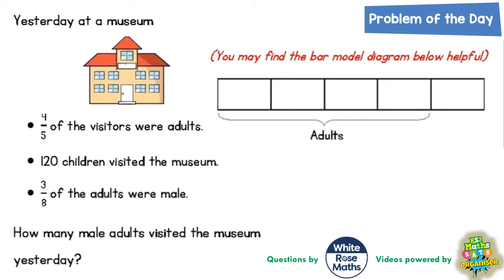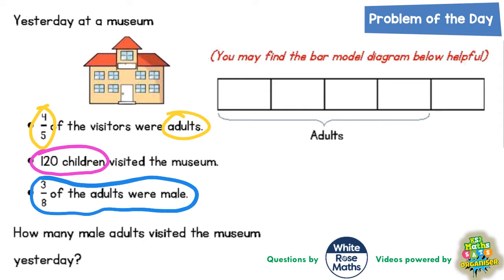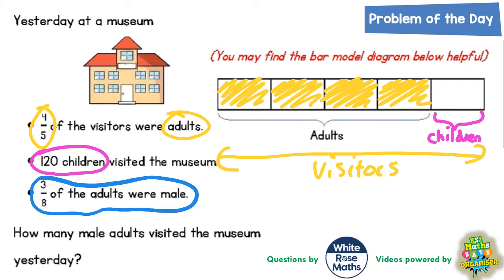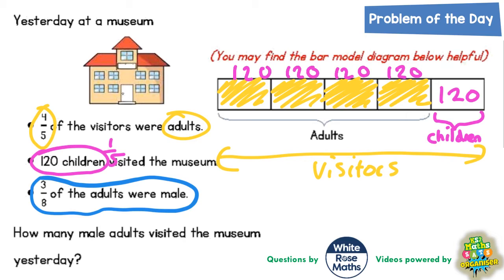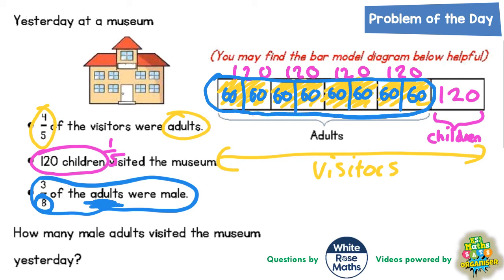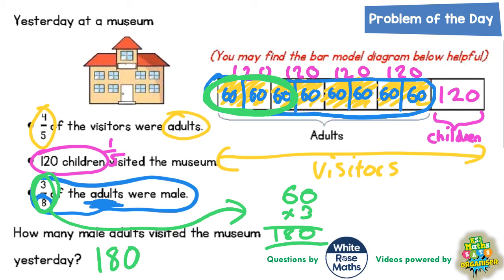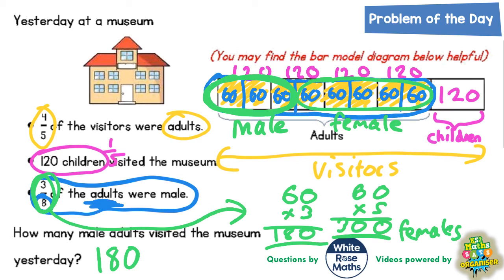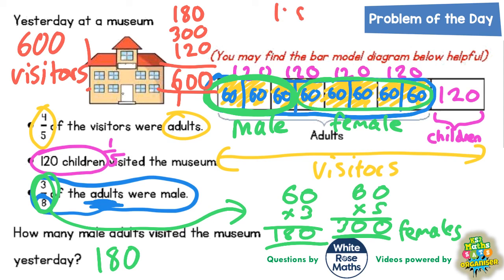Q10 The One With The Museum Trip